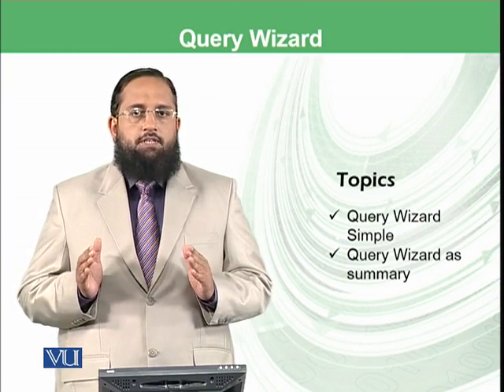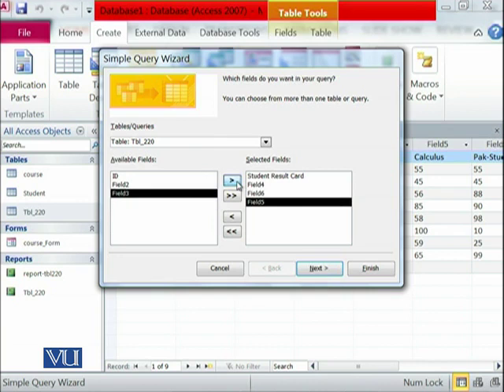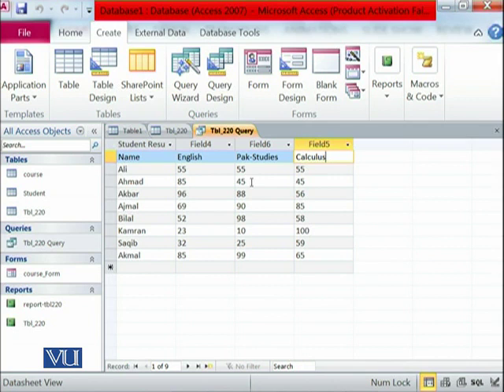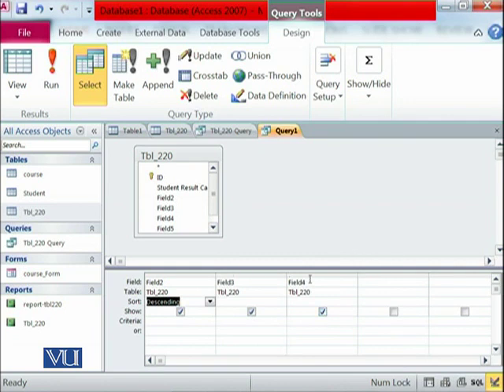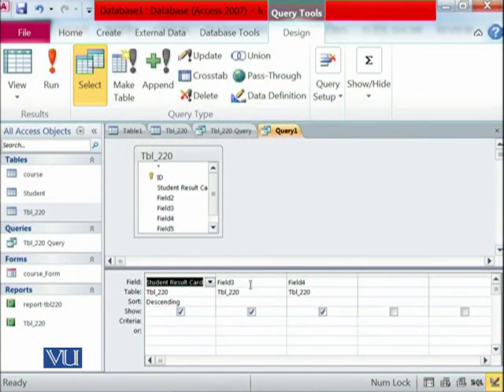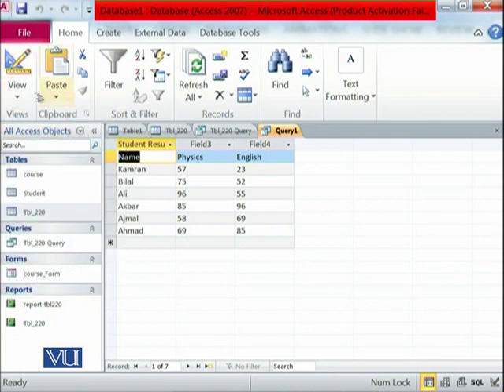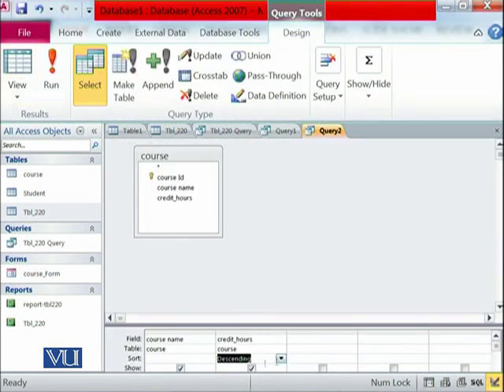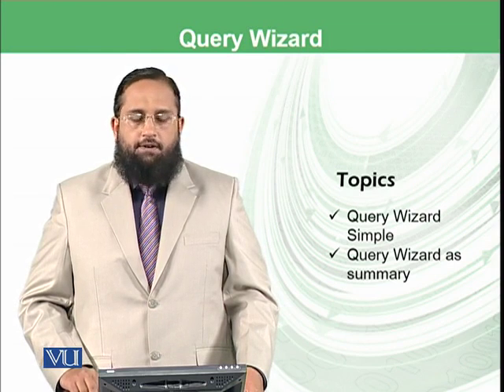CS101 Topic229 480p 25fps H264 128kbit AAC